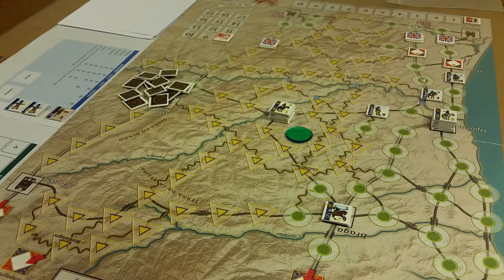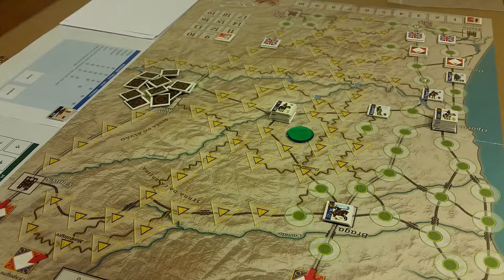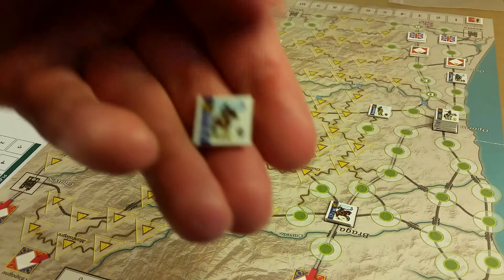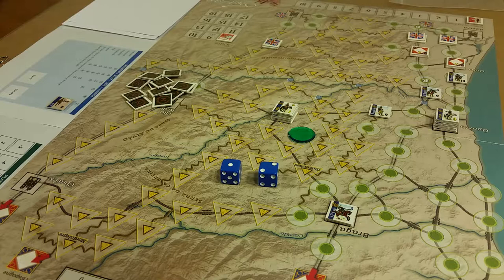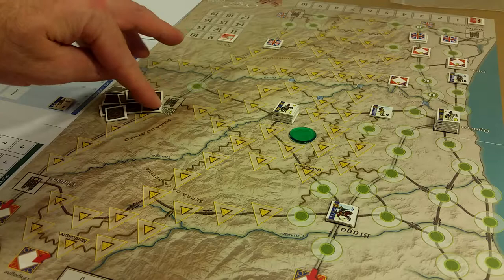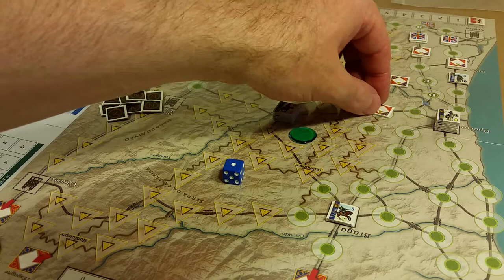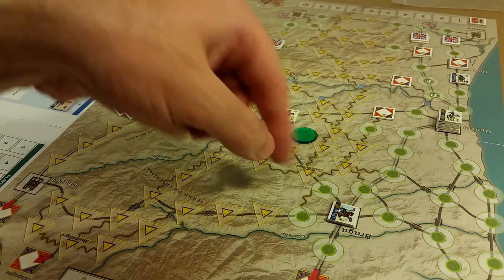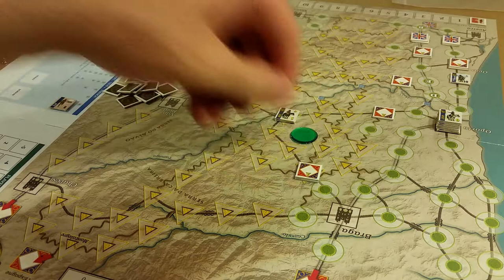TRW: The Marshals - Soult 1809 - Infantry Morale